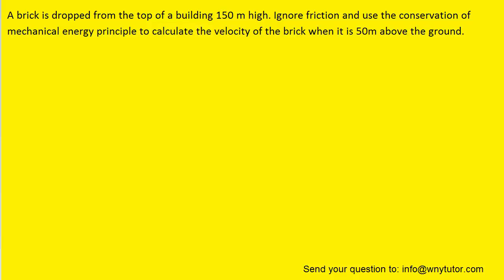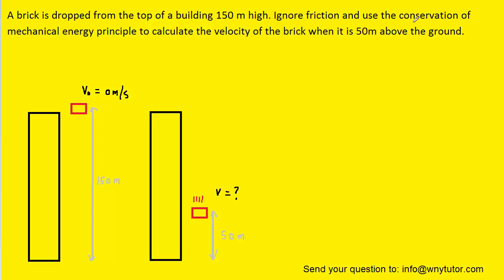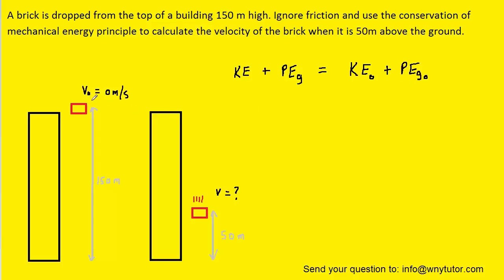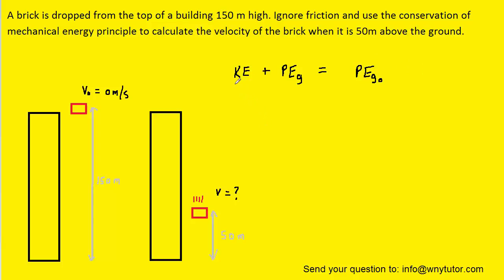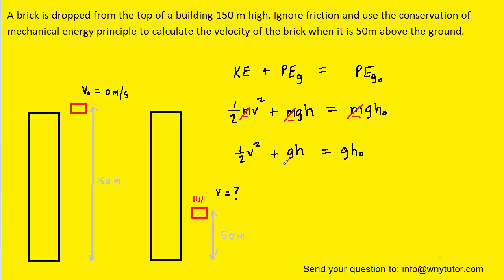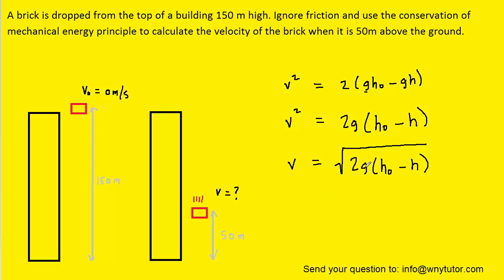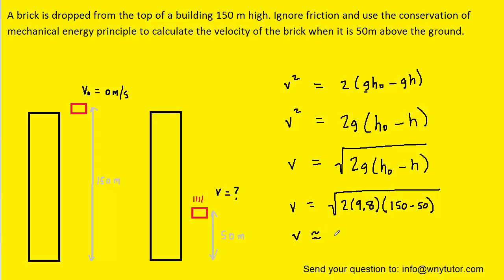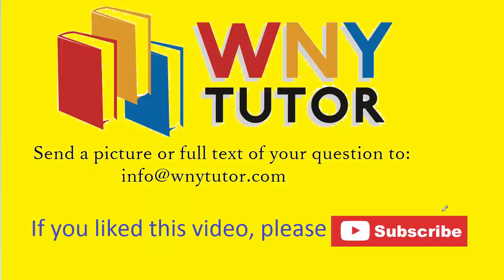A brick is dropped from the top of a building 150 m high.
A brick is dropped from the top of a building 150 m high. Ignore friction and use the conservation of mechanical energy principle to calculate the velocity of the brick when it is 50m above the ground.